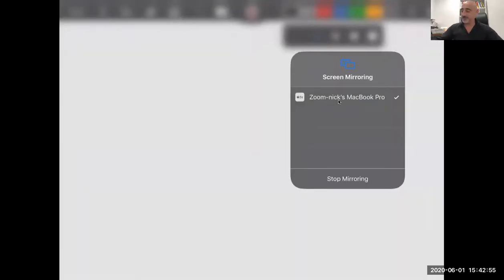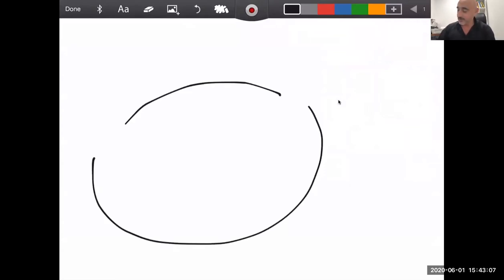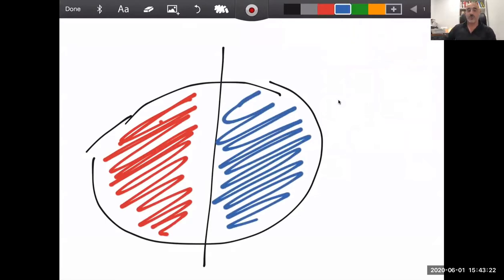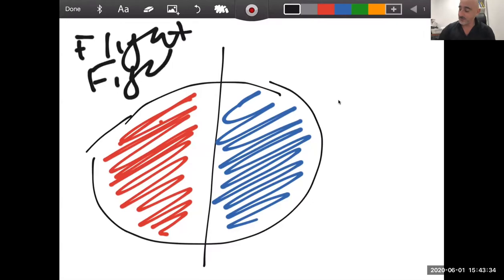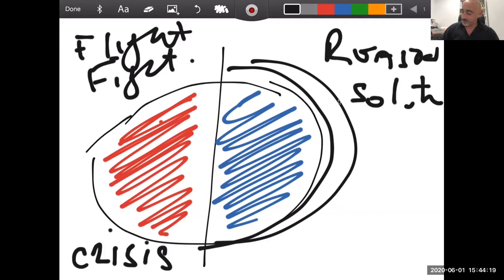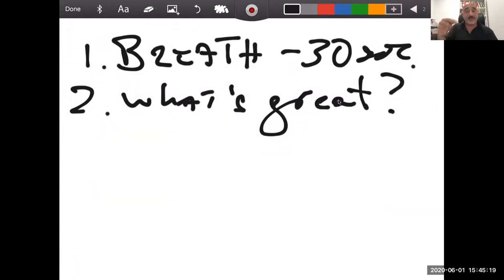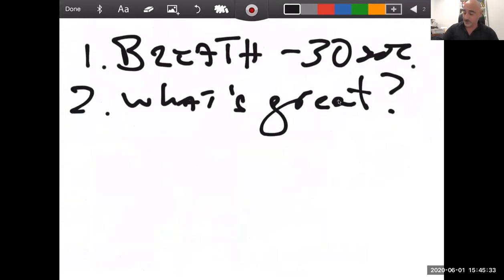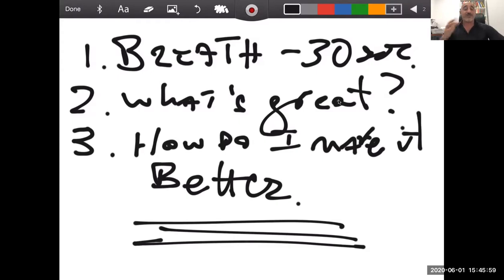Blue Brain vs Red Brain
Hi everyone, do you know about the theory of the Red brain vs. Blue brain?

In this video, Nick talks about two different ways that the brain code works. Learn about this interesting theory about our brain functions and how this can affect our overall performance and outlook.
One which is usually a survival mode, or it's a crisis mode and number two, it's a thought process or a thinking mode that works on how you can do much better in life and, most importantly, get things that you want to be done.